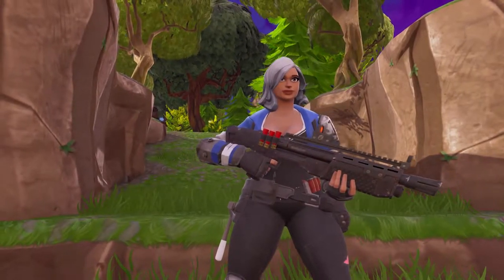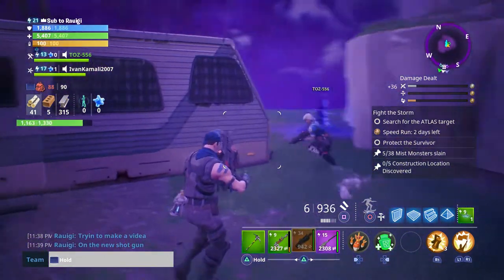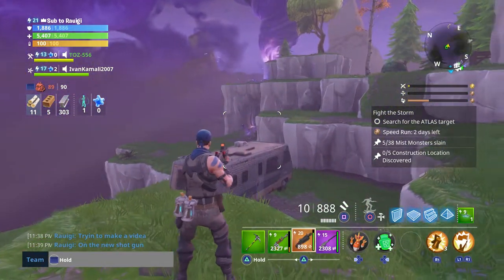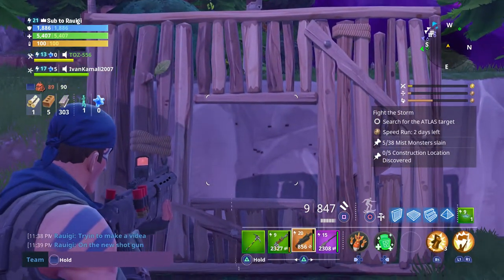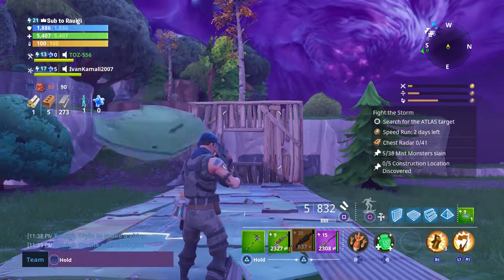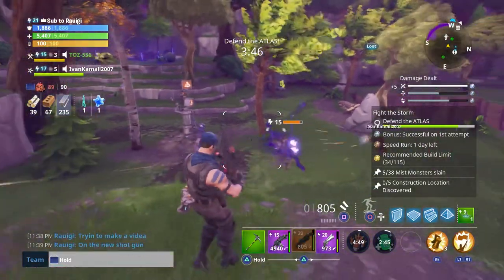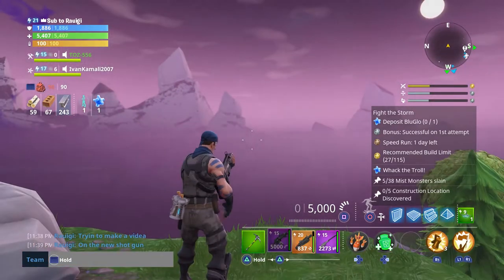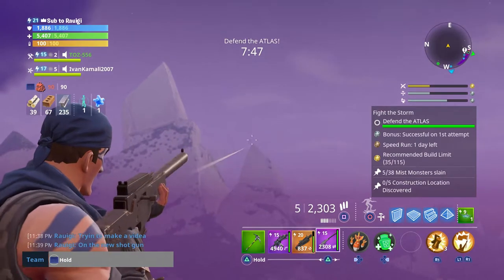NEW LEGENDARY SHOTGUN!!! - Fortnite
Also don't forget to Stay Awesome!